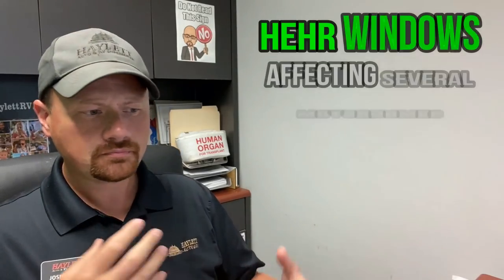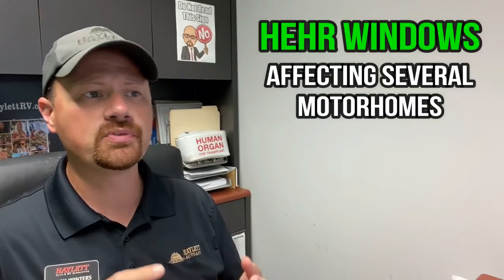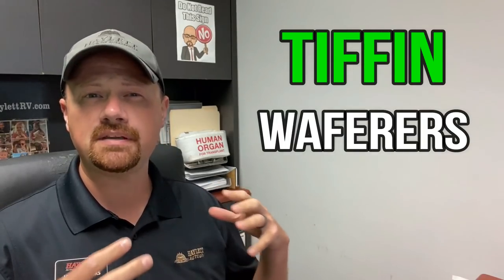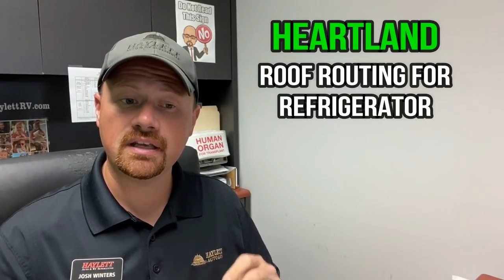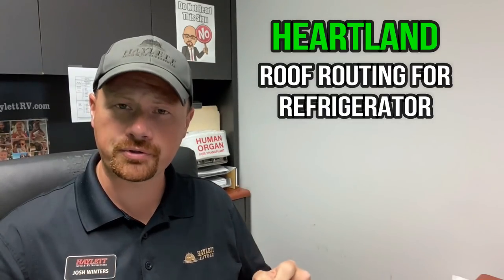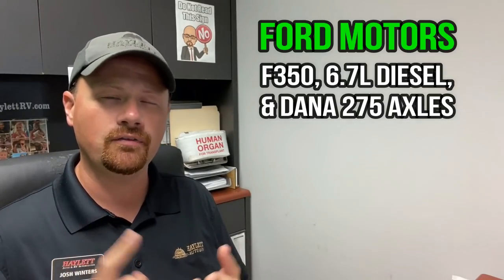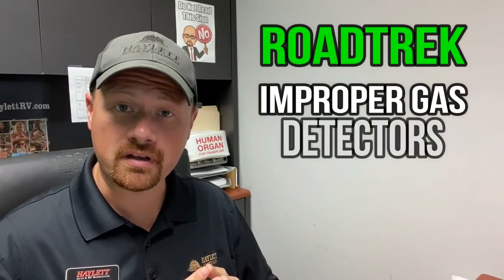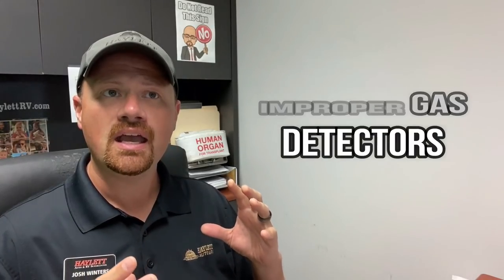RV Window Failure, Stove Leaks, Gas Detectors, & more Recalls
Additional Details on the Recalls mentioned in this video + a few more I found after recording:
Newmar, Entegra, Thor – Vented Windows May Fall Out due to Adhesive Failure
• 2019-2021 Anthem, Aspire, Cornerstone, Insignia, Reatta, and Embarks
• 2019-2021 Aria, Challenger, Miramar, Outlaw, Palazzo, Tuscany, and Venetian RVs
• Newmar customer service 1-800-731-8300. Recall 21E 047
• Jayco customer service 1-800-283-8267. Recall 9903569
• TMC customer service 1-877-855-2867. Recall RC000232
Tiffin – Hitch May Detach
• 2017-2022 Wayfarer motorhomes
• Continuous stress on the frame rail hitch extensions may cause them to fail
• Owners may contact Tiffin customer service at 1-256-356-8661. Tiffin’s number for this recall is WAY-101
Tiffin – Fuel Hose Leak
• 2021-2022 Allegro Bus and Phaeton motorhomes, equipped with certain Cummins L9 diesel engines
• A fuel leak may occur from the fuel hose between the fuel pump and remote filter head
• Tiffin customer service 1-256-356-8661. Recall TIF-117
Entegra Coach – Potential Fuel Leak
• 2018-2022 Anthem, Aspire, Insignia, and Reatta XL Class A motorhomes
• The sealing washer may not seat correctly in the pilot bore holes, allowing the high pressure fuel rail assembly to leak
• Entegra Coach customer service 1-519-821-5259
Eclipse – Risk of Gas Leak
• 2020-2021 Attitude, Stellar, and Iconic trailers and fifth wheel toy haulers equipped with Dometic S31, R731, and R2131 3-burner cooking stoves
• The saddle valve securing bolt may be overtightened, possibly damaging the o-ring seal and causing a continuous gas leak
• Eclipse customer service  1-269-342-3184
Heartland RV – Roof Vent Mis-Routed
• 2021 North Trail and Mallards
• An improperly routed vent may allow the refrigerator to overheat, increasing the risk of a fire. Further, exhaust gas trapped inside the vehicle can cause carbon monoxide poisoning
• Heartland customer service at 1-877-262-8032
Ford – F350 Drift Shafts
• 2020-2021 F-350 Super Duty pickup trucks equipped with 6.7L diesel engines and Dana model 275 rear axles
• Rear axle housing may not support the load of the pickup truck and deform, which could result in driveshaft separation
• Ford customer service at 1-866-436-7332. Recall 21S31
Heartland – Outside Kitchen Gas Leak
• 2021 Mallard, Wilderness, Trail Runner and 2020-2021 North Trail trailers
• The LP gas lines may not have been tightened properly on the outside cooktops, which could result in a gas leak
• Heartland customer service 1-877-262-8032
Newmar – Potential Fuel Leak
• 2019 Mountain Aire, 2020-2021 New Aire, 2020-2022 Super Star, 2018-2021 Ventana, and Dutch Star vehicles equipped with certain Cummins diesel engines
• The sealing washer may not seat correctly in the pilot boreholes, allowing the high-pressure fuel rail assembly to leak
• Newmar customer service at 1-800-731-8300. Recall Cummins 21E-32
Roadtrek – Improper Gas Detector
• 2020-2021 Zion, Zion SRT, Play, and Slumber
• An incorrect gas detector that is missing the carbon monoxide alarm may have been installed
• Roadtrek customer service at 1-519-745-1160. Recall 2021-02
Jayco – White Hawk Electrical Box Grounding
• Some 2021 White Hawk travel trailers
• The metallic electrical boxes may not be grounded
• Jayco customer service 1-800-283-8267. Recall 9901568.
Northwood MFG – Arctic Fox, Nash Stove gas Leak
• 2019 Arctic Fox Camper 865, Arctic Fox Camper 990, Nash Travel Trailer 29S, Nash Travel Trailer 26N, and Nash Travel Trailer 24M trailers, equipped with Dometic S31, R731, and R2131 3-burner cooking stoves
• Northwood customer service 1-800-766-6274. Recall is 2021-001
Winnebago – Seat Belt Retractors Binding Up
• 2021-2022 Solis, Travato, and Ekko vehicles, equipped with GE-ES Double Flipseats
• The seat belt retractors may lock up when the vehicle is on a slight incline
• Winnebago customer service at 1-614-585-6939